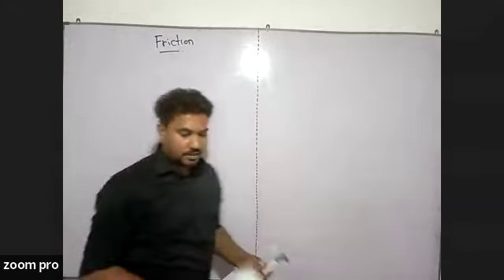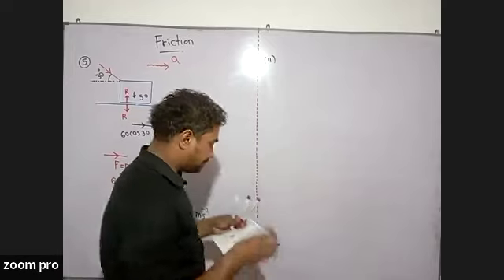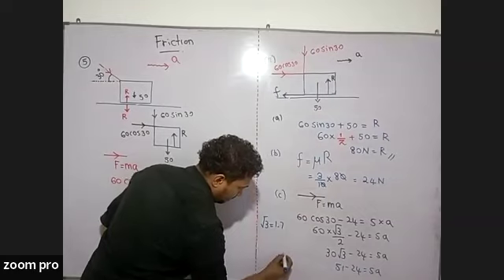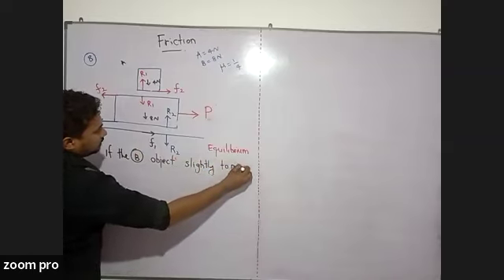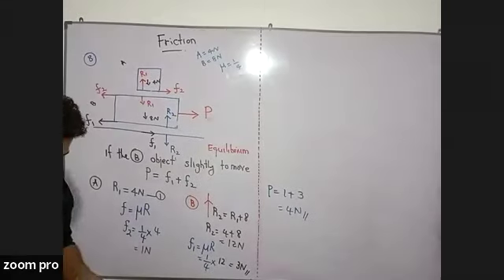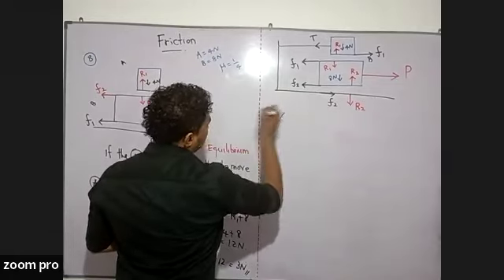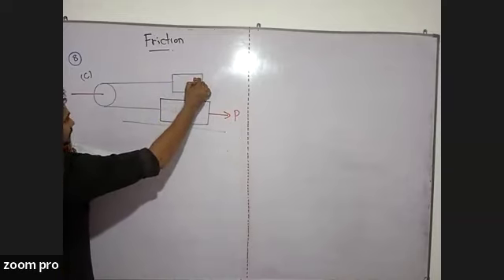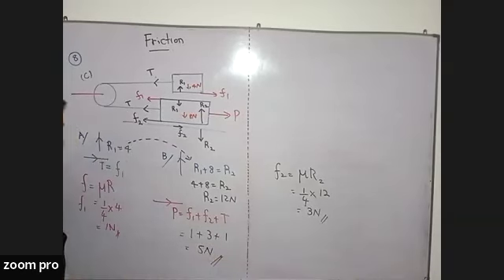Friction - Revision I